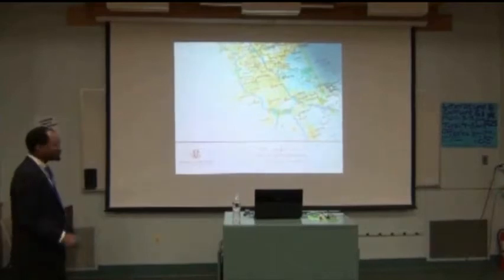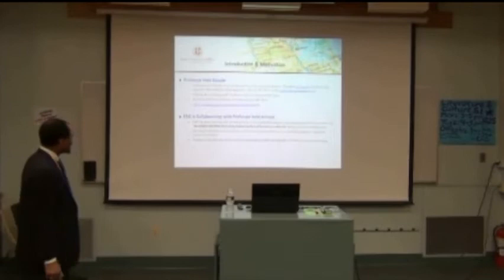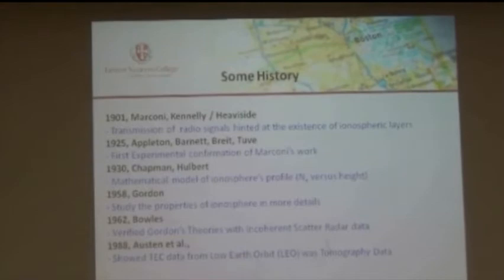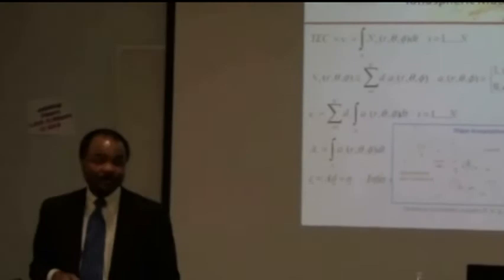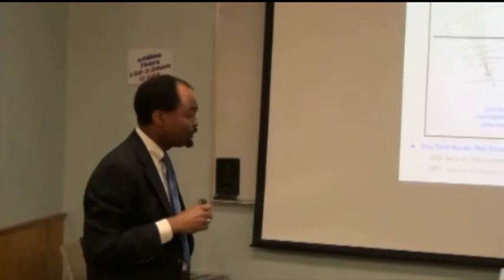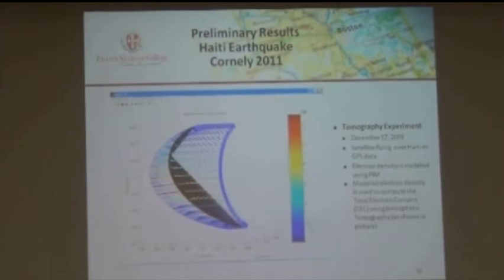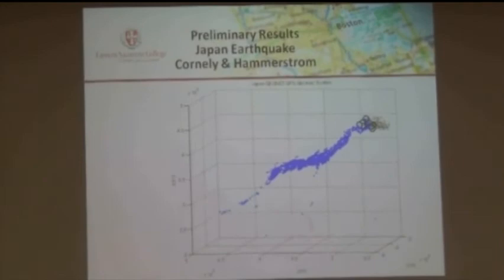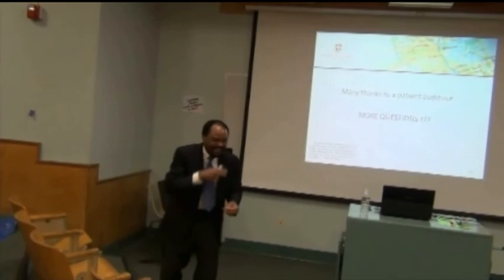John U. Free Seminar Series - Dr. Pierre-Richard Cornely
Dr. Pierre-Richard Cornely's presentation on "Tomography Applied to Earthquake Monitoring and Prediction" at the John U. Free Seminar Series.